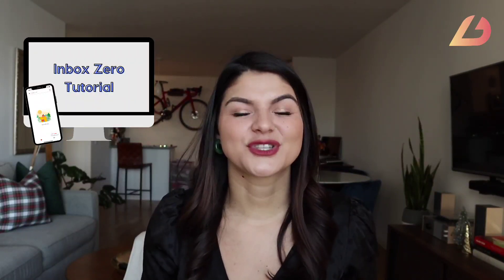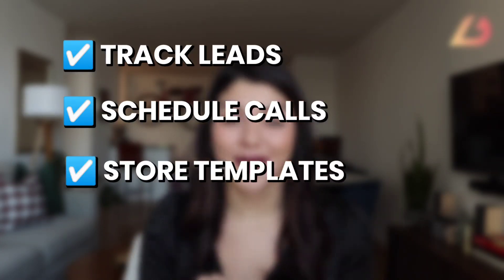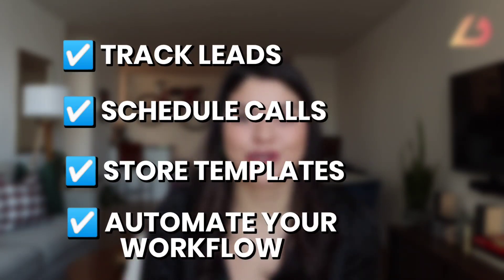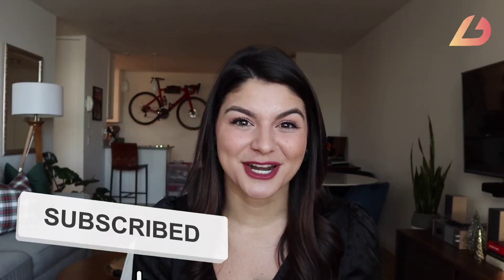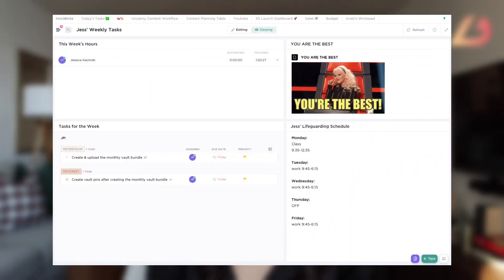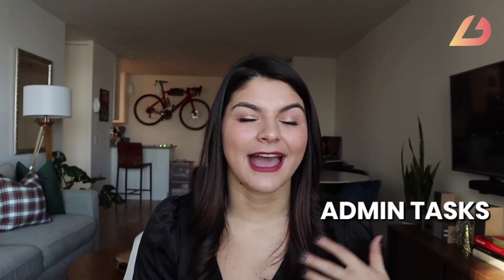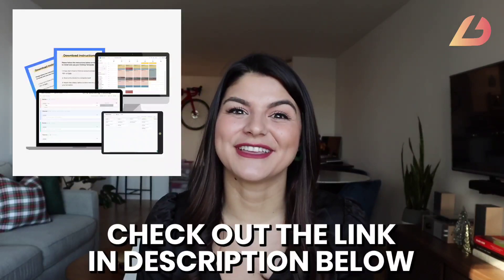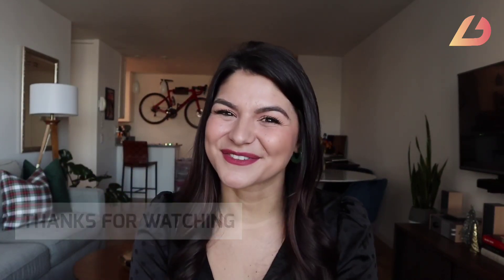Organize Your Business in 2022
In today's tutorial, I show you how to properly organize and set up your business for 2022. From daily tasks to automation, I walk through all the steps to make sure your business starts the New Year on the right foot.

00:00 Introduction
00:34 Review Current Systems
00:52 Email Inbox
02:12 Free Inbox Zero Training
02:24 Client/Customer Management
04:55 Project Management
07:21 Calendar Management/Productivity
09:39 Free Resources!

🚀 Save $$$ on your first year of HoneyBook: or code dasilvalife

Teaching you how to organize your systems and transform your business!